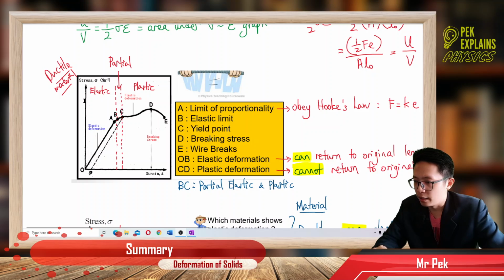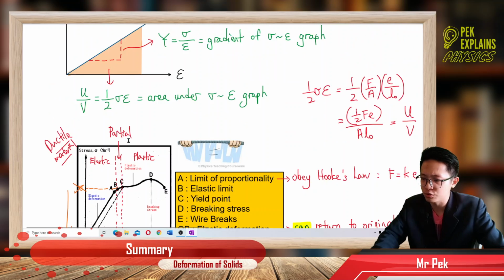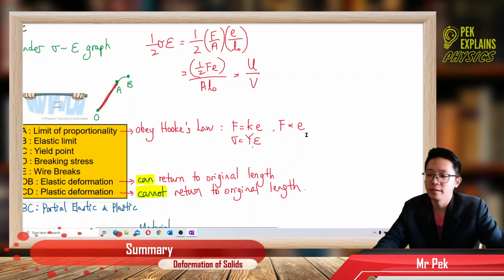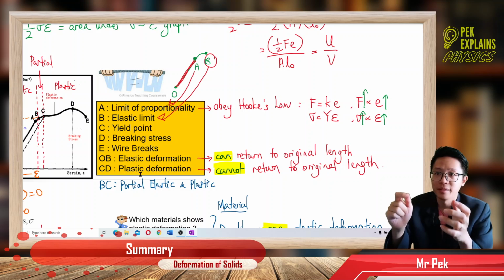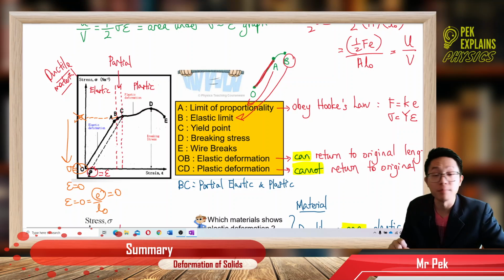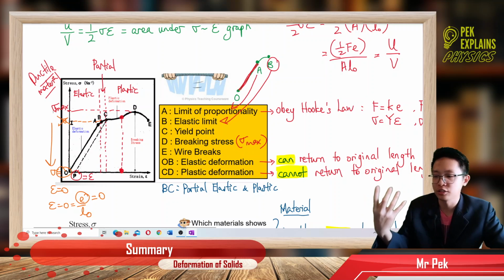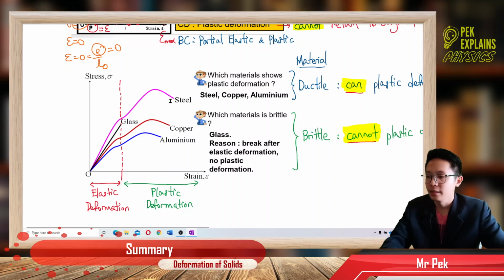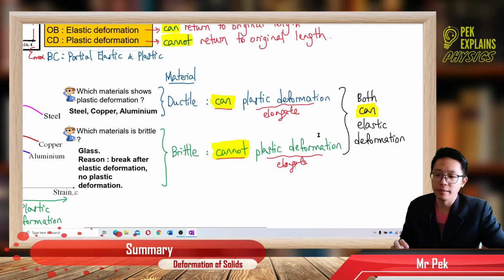Deformation of Solids (Summary Part 2)